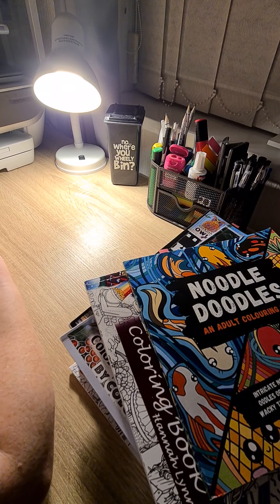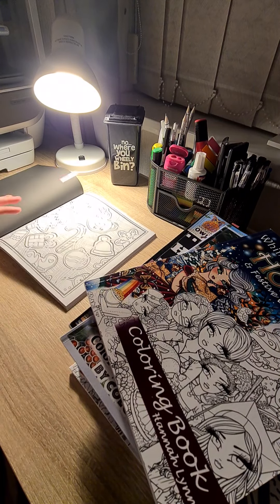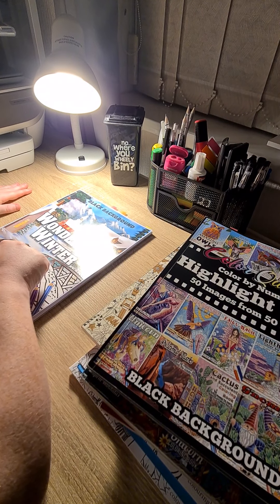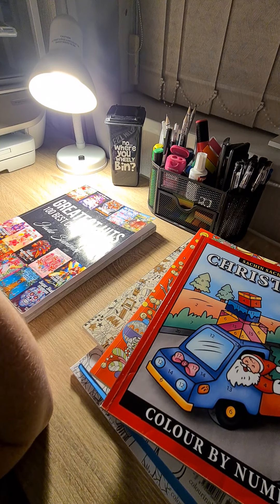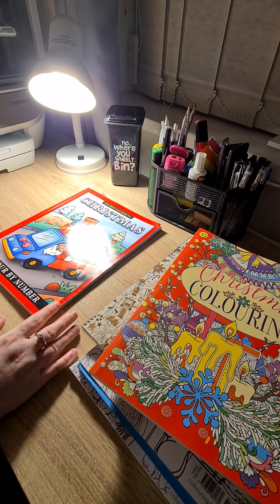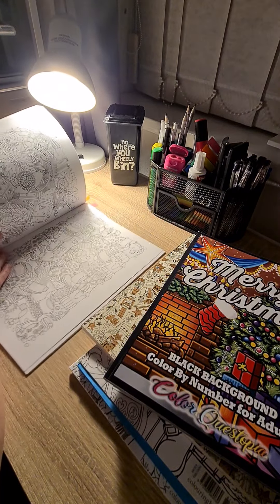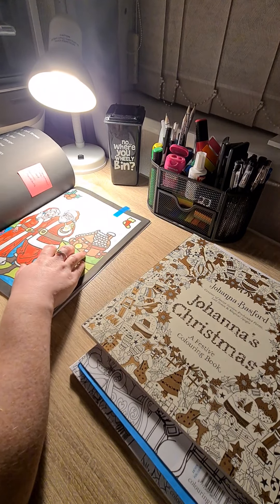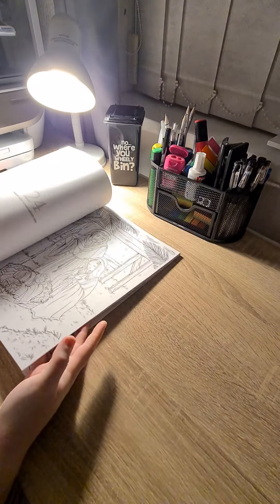The Christmas Pictures I'll Be Colouring In December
In This Video I'm Going To Be Showing You The Christmas Pictures I'll Be Colouring In December

THIS CHANNEL IS NOT INTENDED FOR ANYONE UNDER THE AGE OF 18